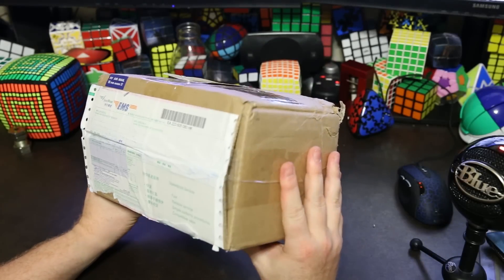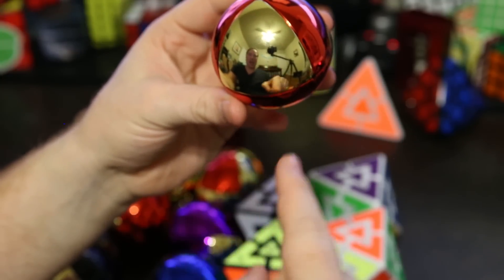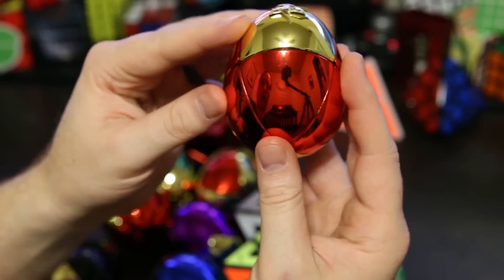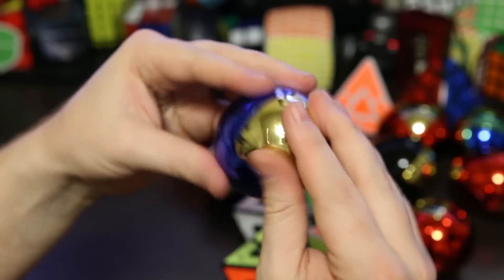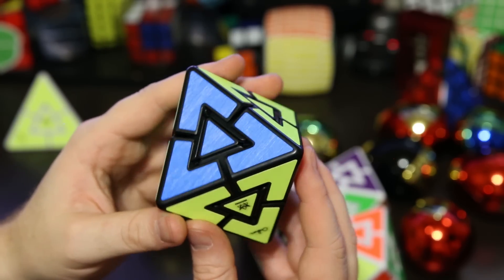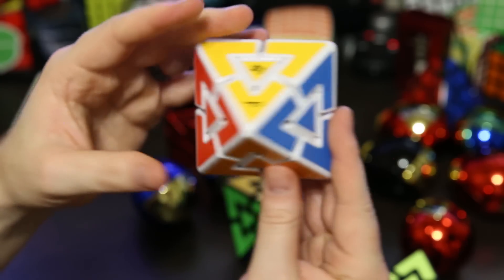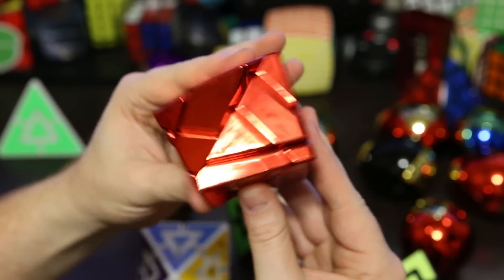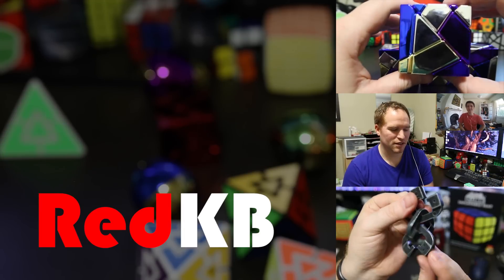Massive Mefferts Unboxing - Red Ghost Cube - Metal Eggs - Diamond Pyraminx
I unbox these awesome puzzles!

8 Metalized Egg puzzles based on 2x2x2s
Twin Diamond Pyraminx with 4 colors
Twin Diamond Pyraminx with 8 colors
1 Red Ghost Cube